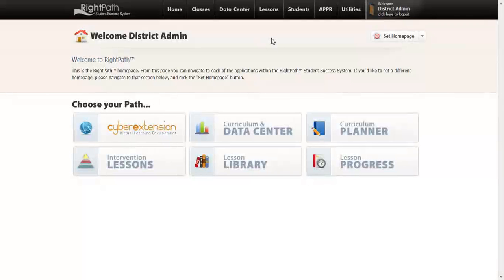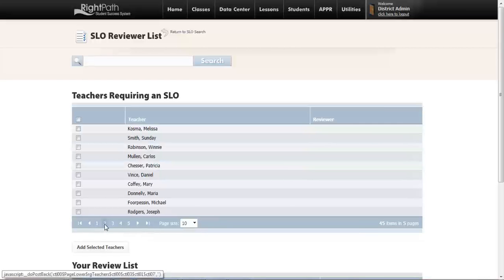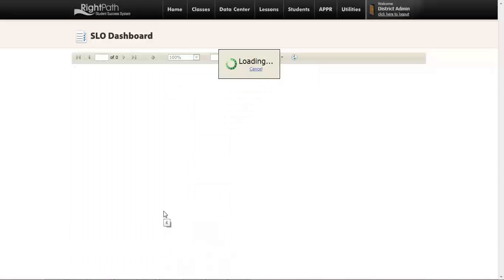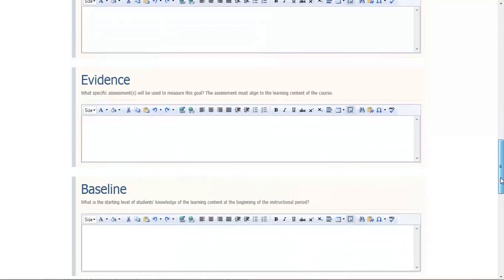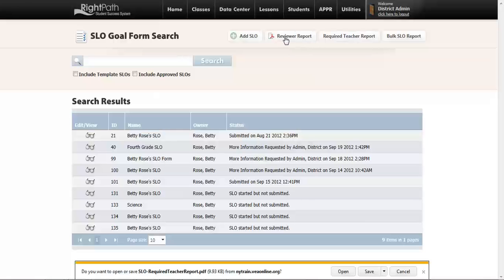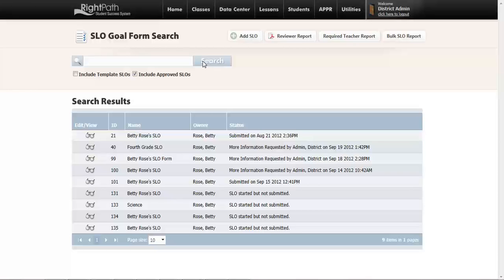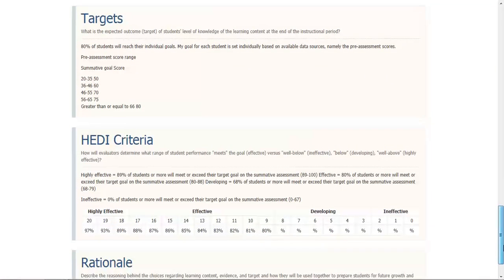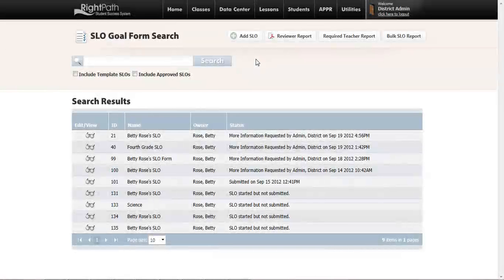APPR and SLO - SLO Goal Form (Administrator Process)